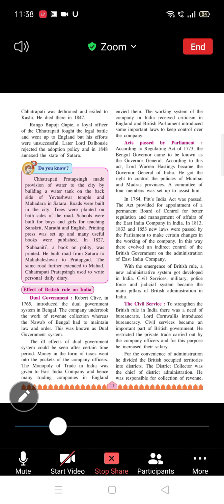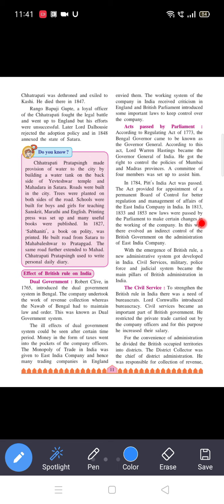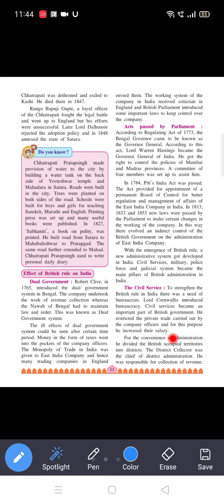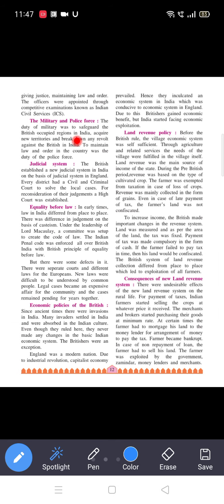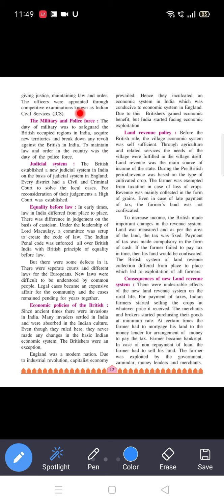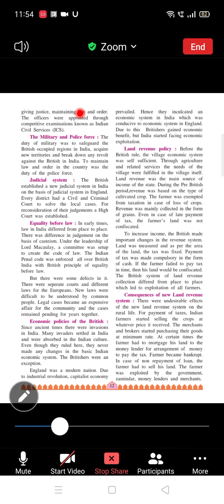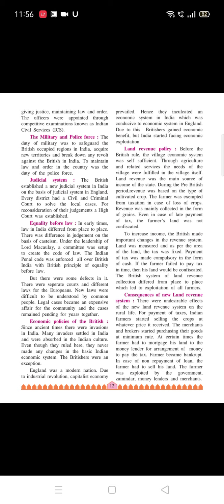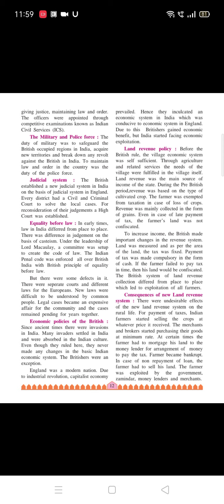Standard : 8th Subject : History Chp. 3 Effects of British Rule (Part 2)